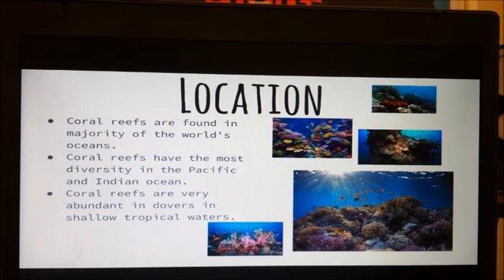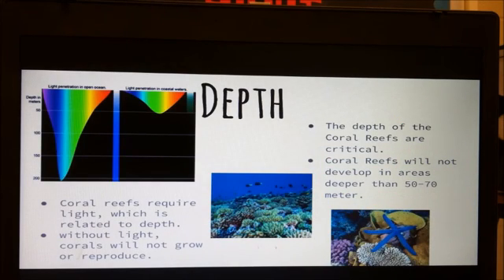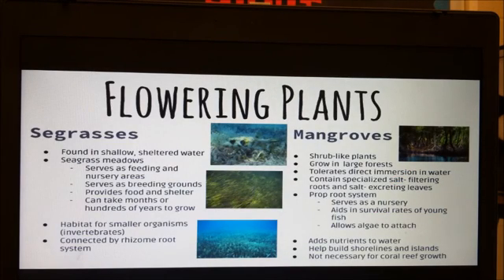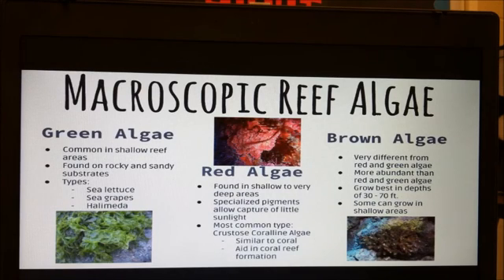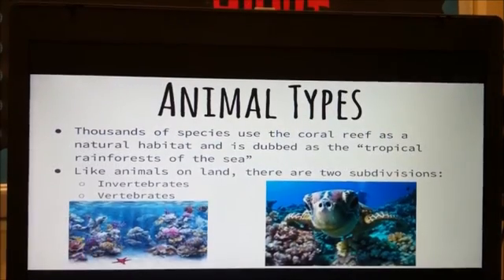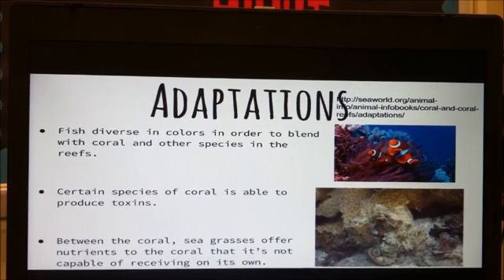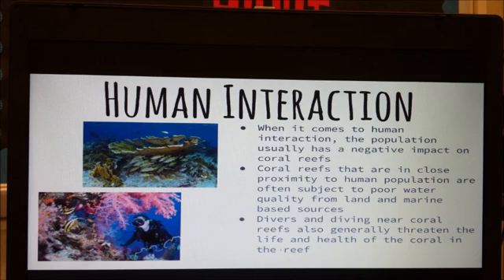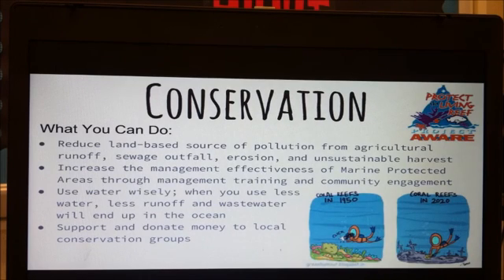Coral Reef Biome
Coral Reef Biome Presentation by Kaitlyn Buelow, Corinne Bowditch, Jaydon Nance, and Vanessa Gant for Mrs. Fisher's AP BIology Class